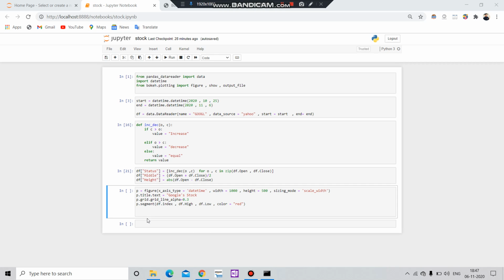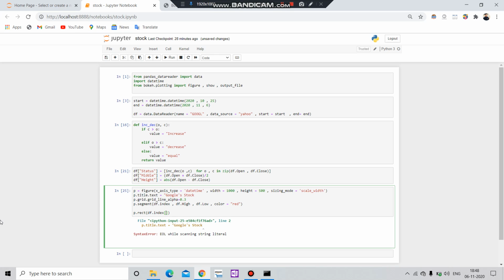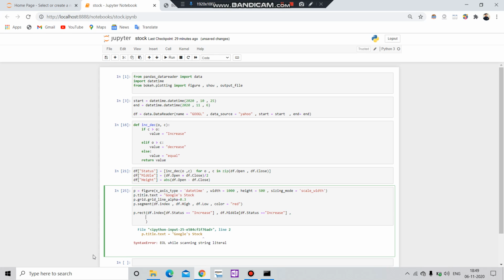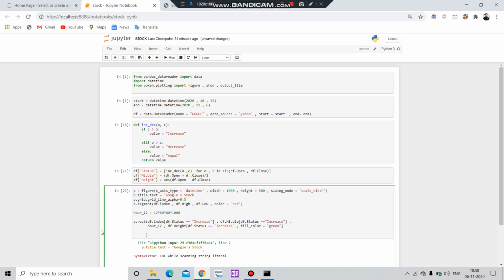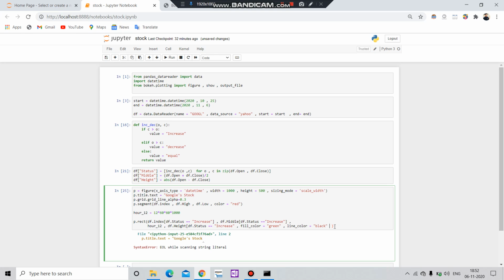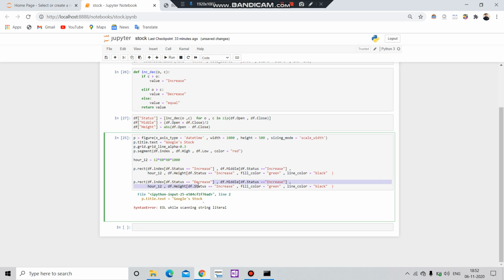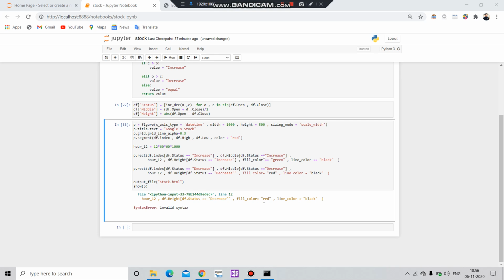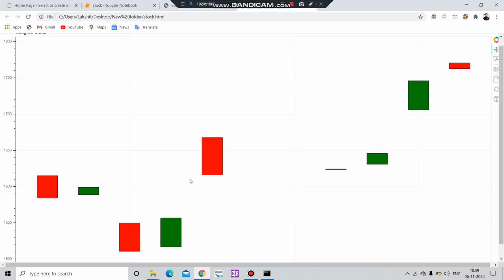Create Candlestic Chart using python Part 3| Python to AI ML and Data Science| Code with Lakshit#106